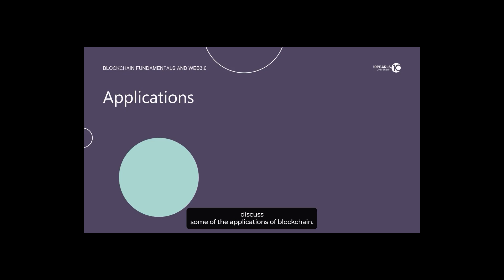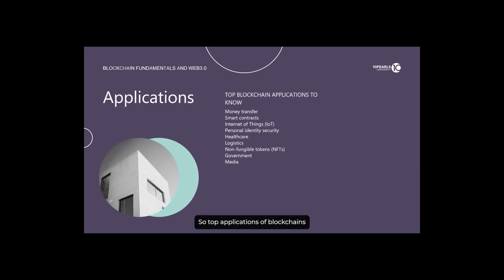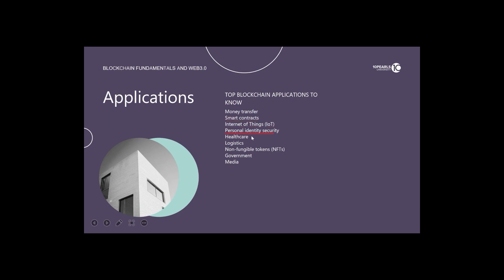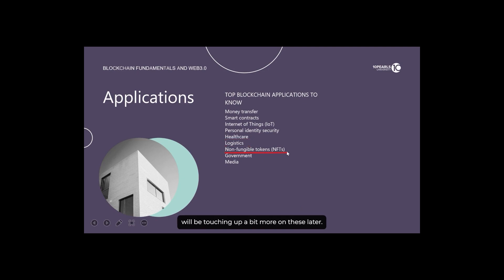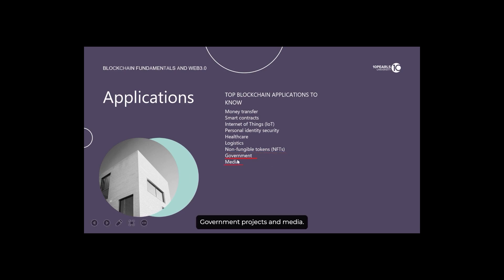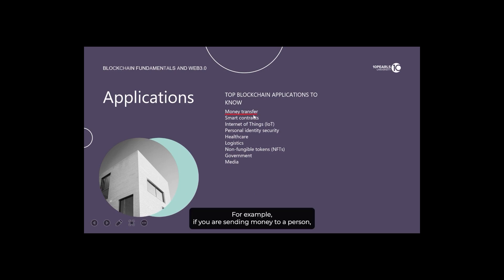Applications of Blockchain | Free Online Course with Certificate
Are you curious about how blockchain is revolutionizing finance, supply chain management, healthcare, and more?🌐 In our free online course "Blockchain Basics", we delve into real-world use cases and explore the immense possibilities that blockchain offers. From decentralized applications (DApps) and smart contracts to secure transactions and transparent record-keeping, we cover it all.

👉 Gain a deep understanding and dive deeper into the applications of blockchain by enrolling in our free course today